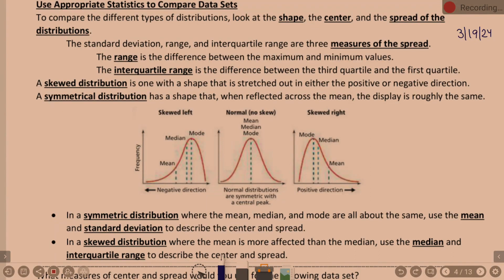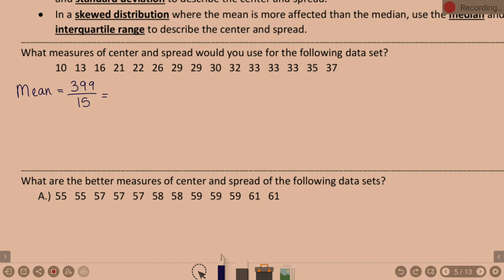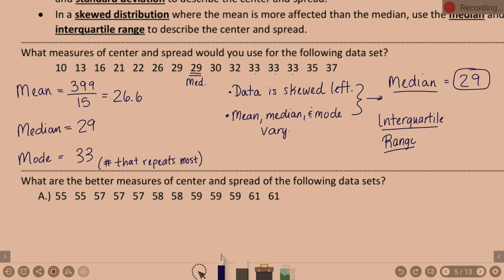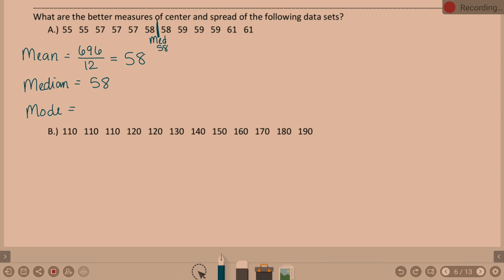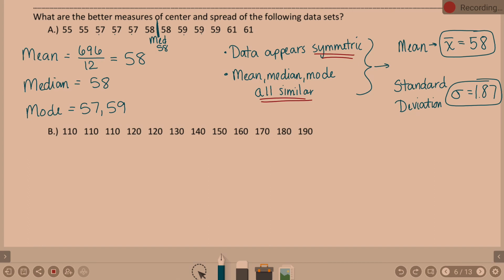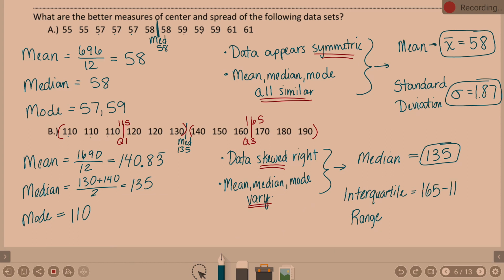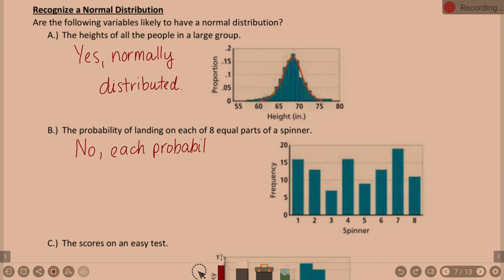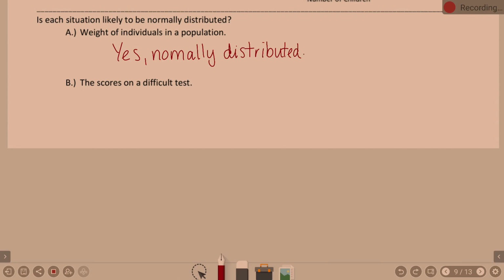A2 Lesson 11 3 Day 2